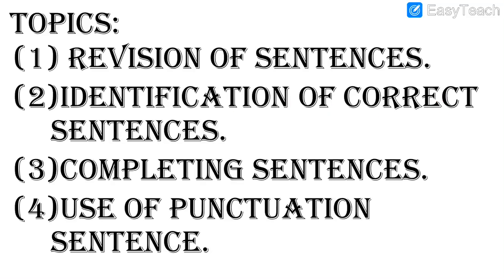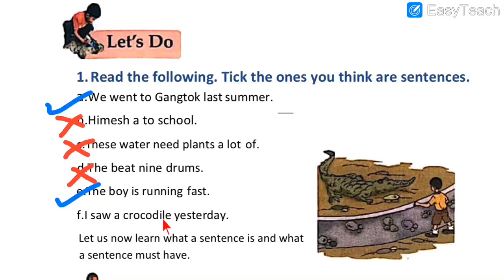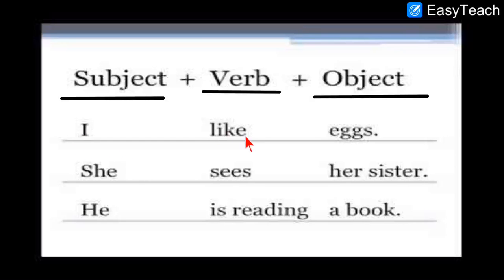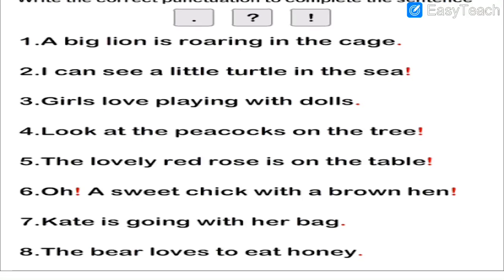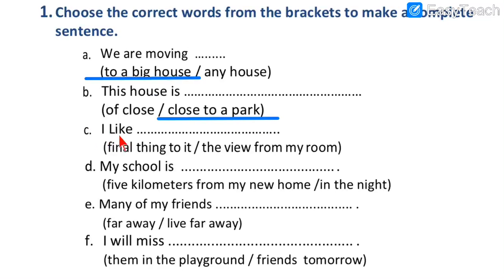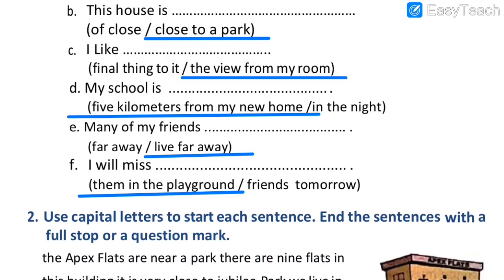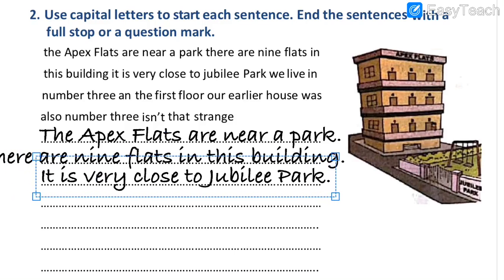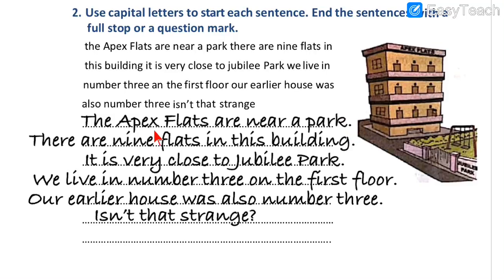STD 3RD SUB-GRAMMAR D-46